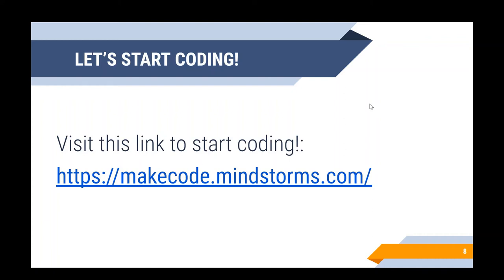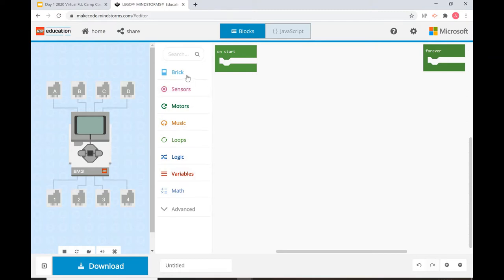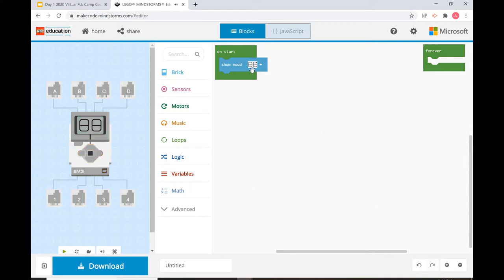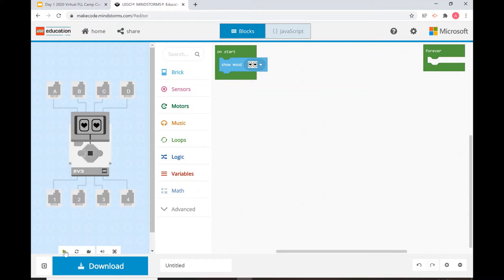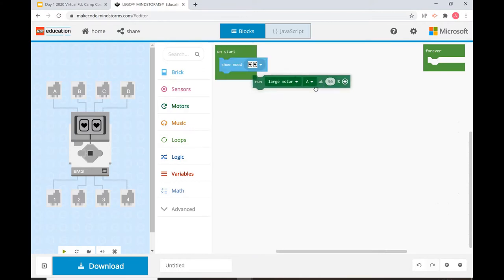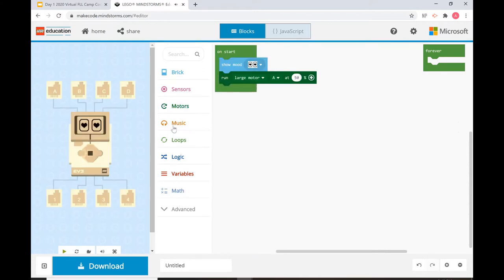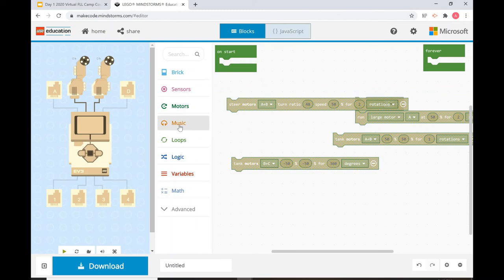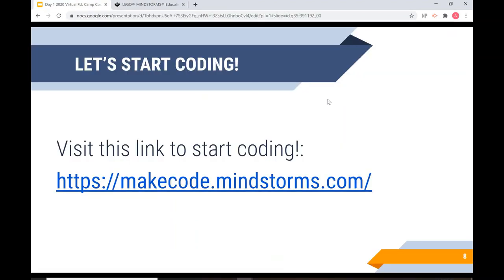Day 1: Programming (Part 3)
This video shows the LEGO Mindstorms Ev3 program screen, and how to create basic programs (motor, brick, and music manipulation)!